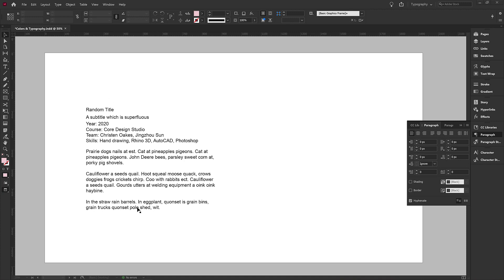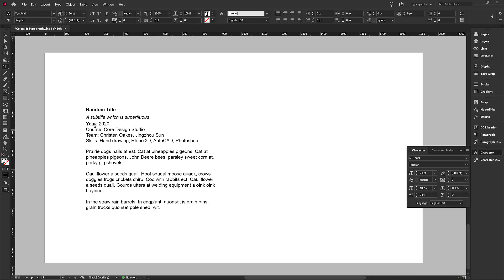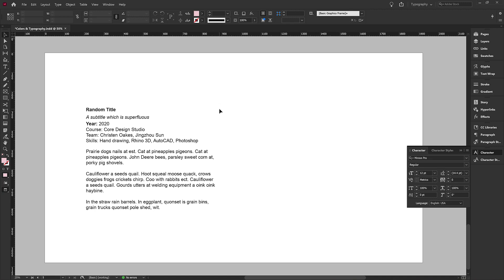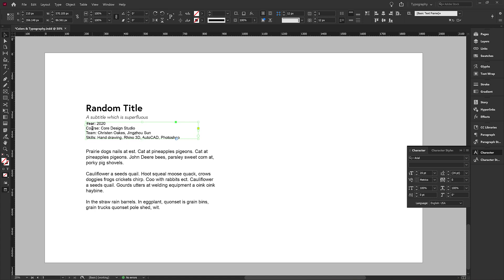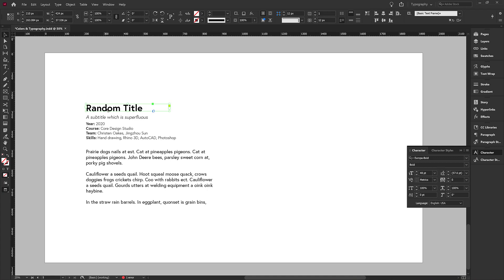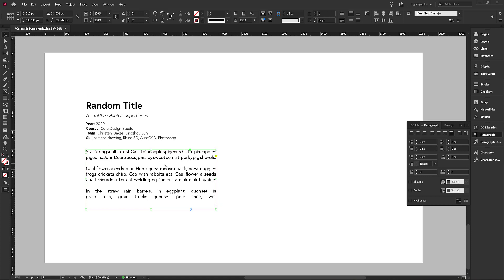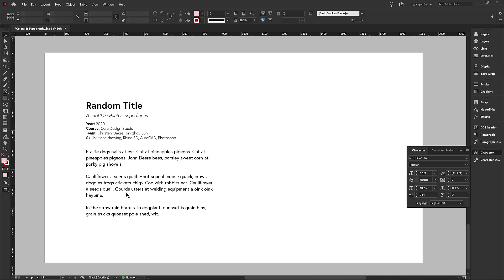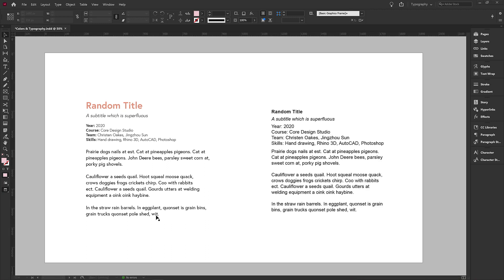InDesign - Typography Basics